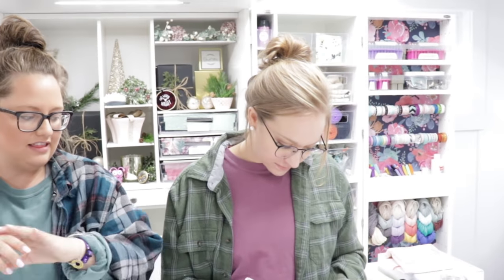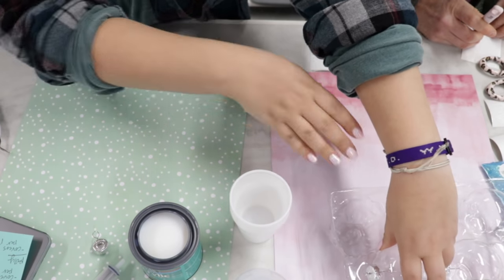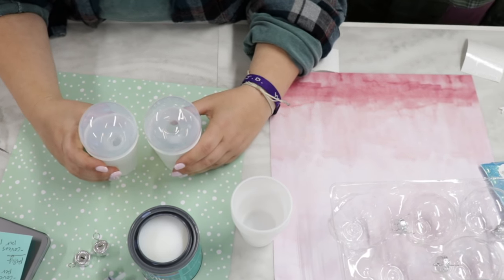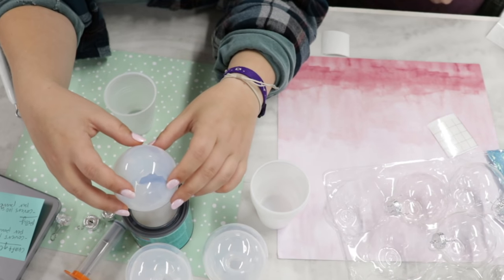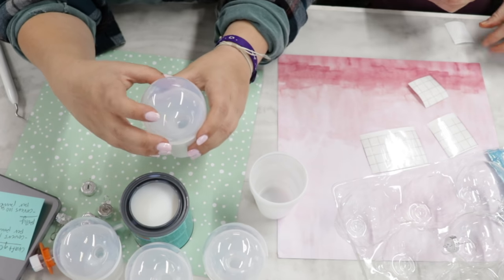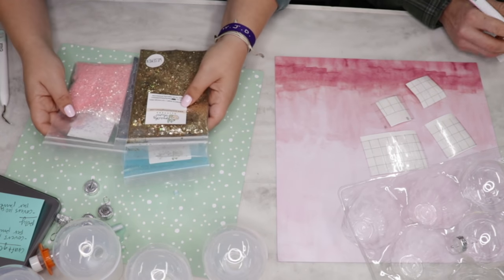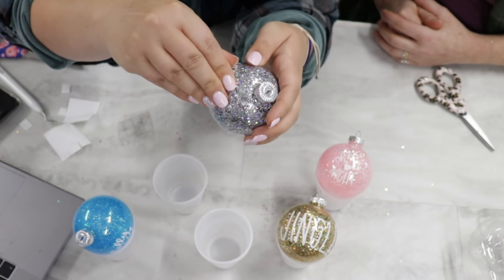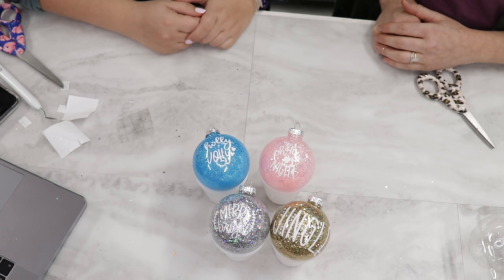Cricut Christmas: Laying Vinyl on a Curved Surface and GIVEAWAY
Each year, glitter ornaments are my favorite craft to make. Add vinyl, and they are easy, inexpensive treats for your tree!

Craft with me live every week, get access to hundreds of my hand drawn svgs, glitter discounts and more at:

+Felicia Ann Thompson: Facebook.com/hellosweetiemakes
+April Sabo

xoxo
Holli